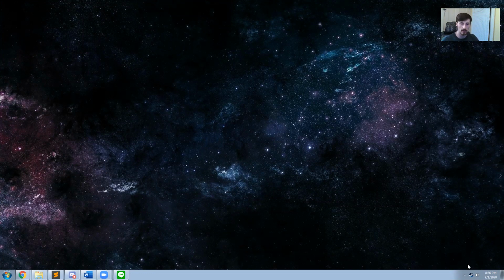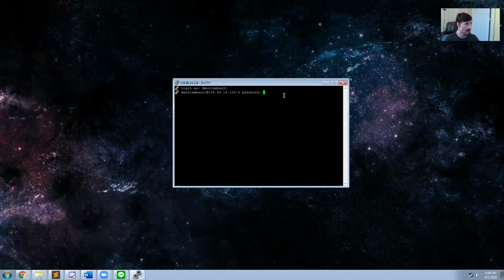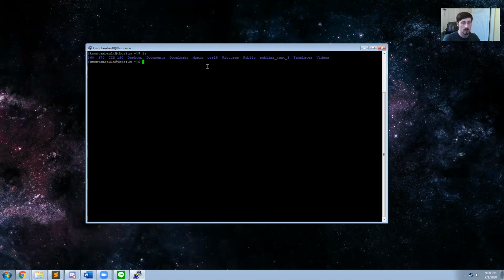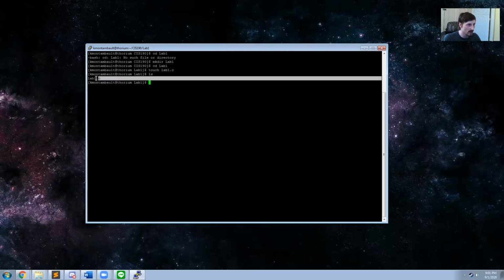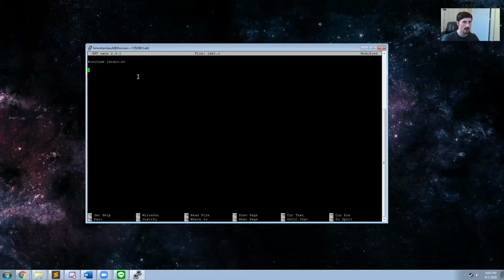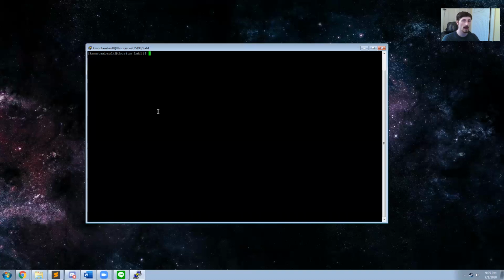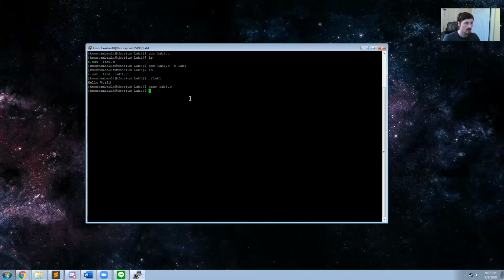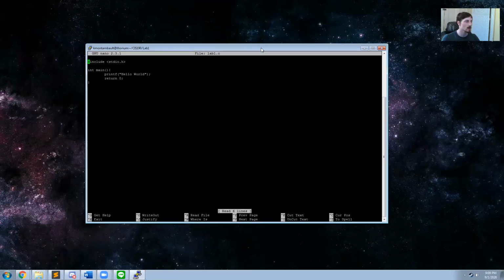CIS 190 Fall 2020 - Lab 1